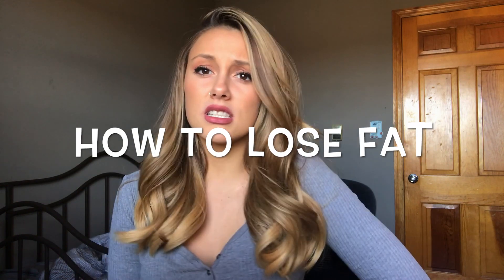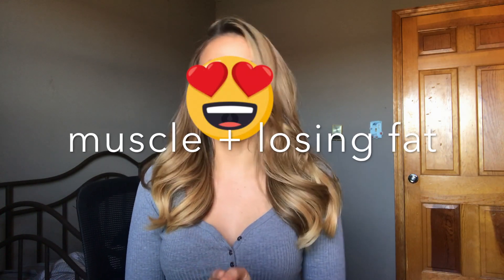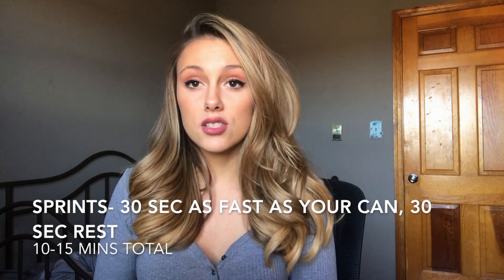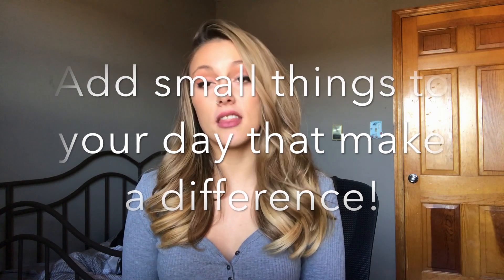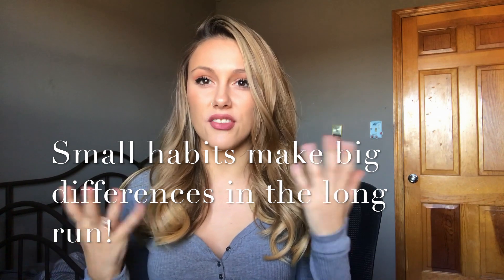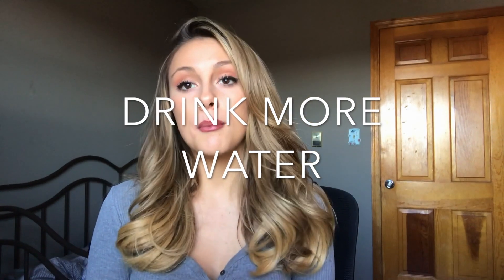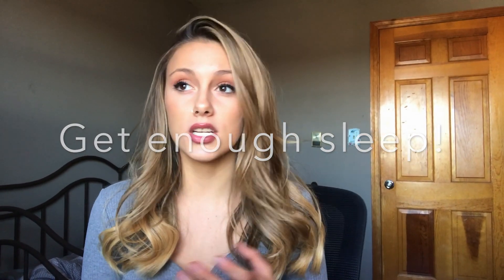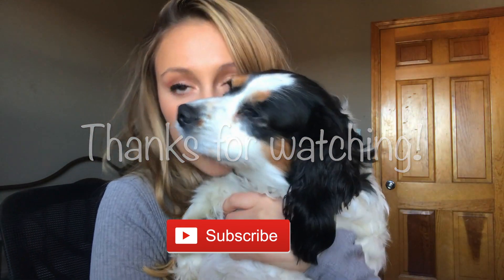How To Lose Fat: My Top 10 Tips!